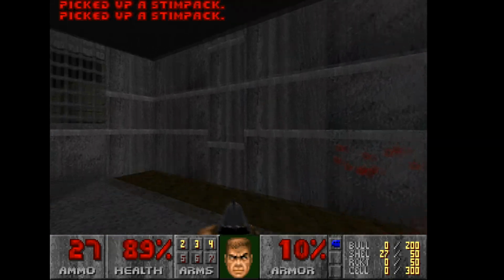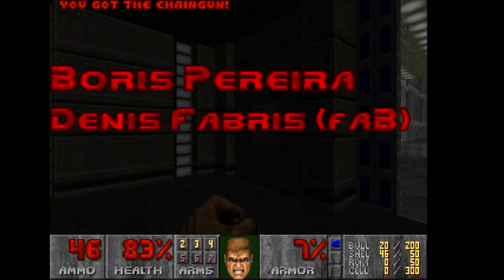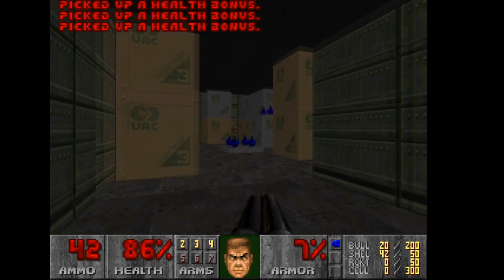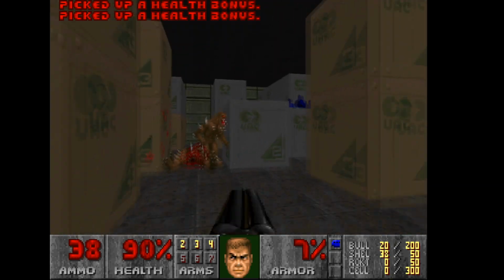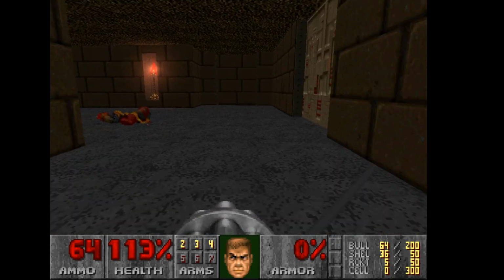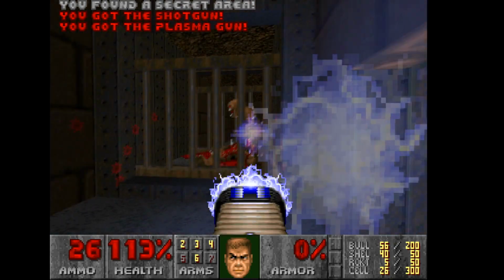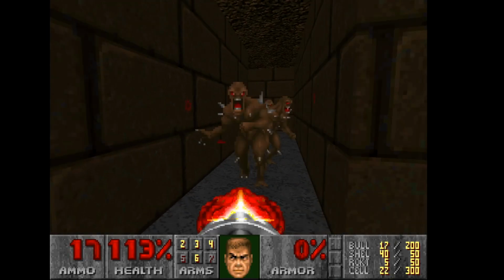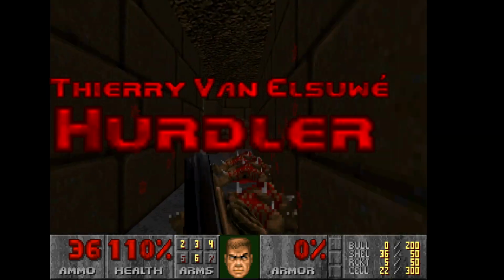The Legacy of Doom Legacy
In this video, I take a look at Doom Legacy, one of my first experiences with a Doom source port (not counting Doom95, of course.) I check out its history - where it's been, and where it is now.

Some of this information was based upon the Doomworld article 'A Slightly Condensed Genealogy of DOOM Source Ports' by James 'Quasar' Haley:
Everything else was taken from various other sources such as the Doomwiki and my research with a bit of subjectivity sprinkled in between.